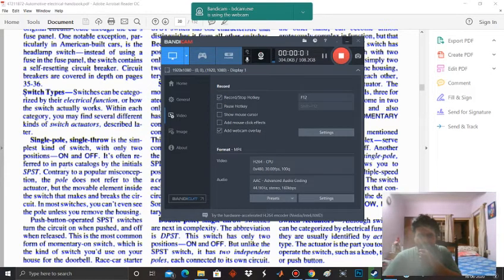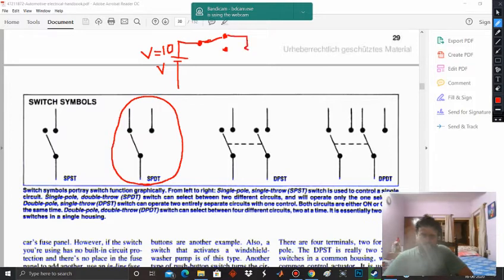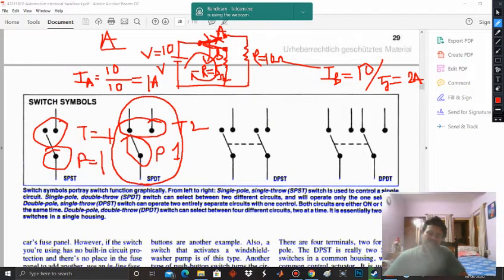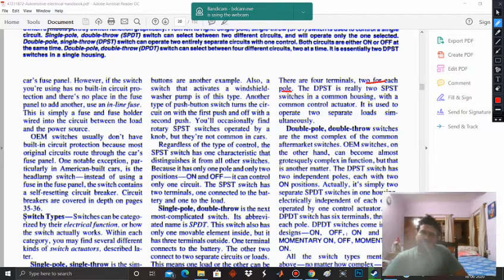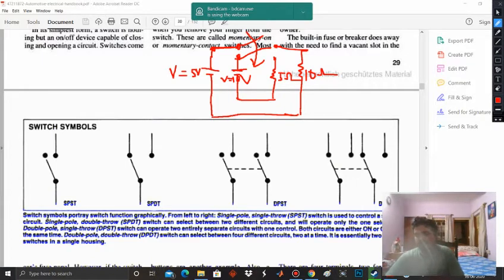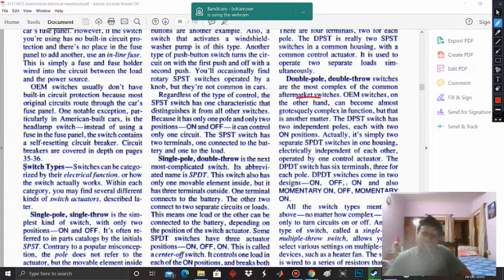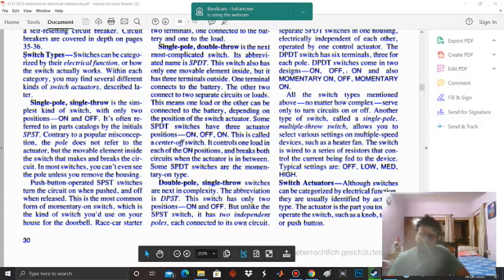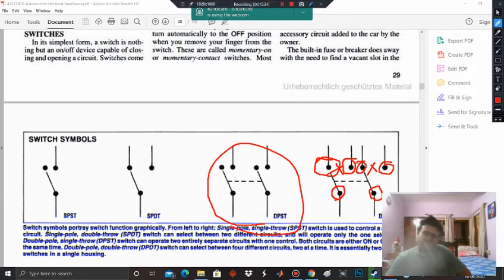Automotive Electrical & Electronic Systems (AUE-702) :Electrical Switches: Lecture 8